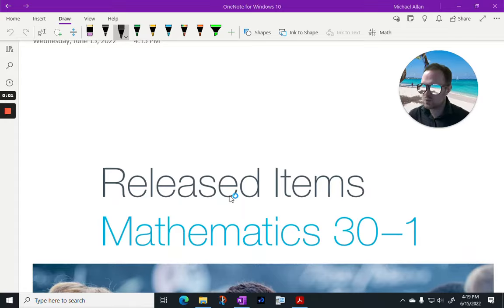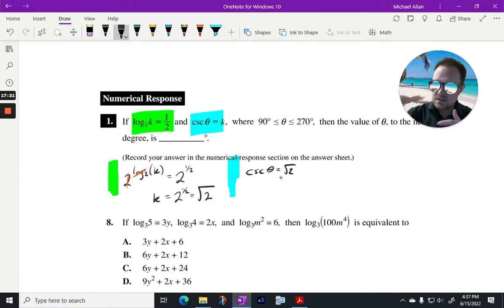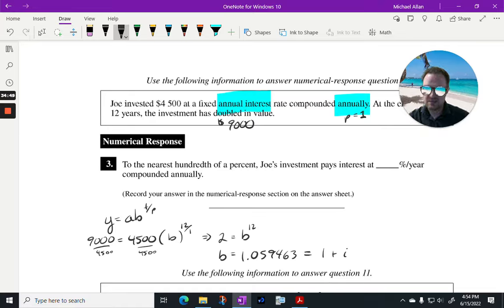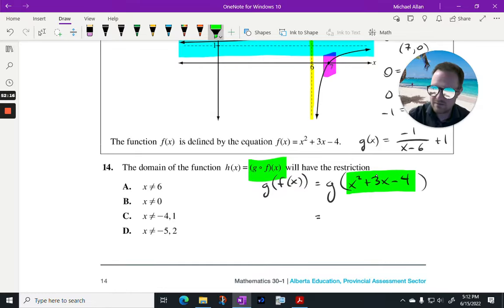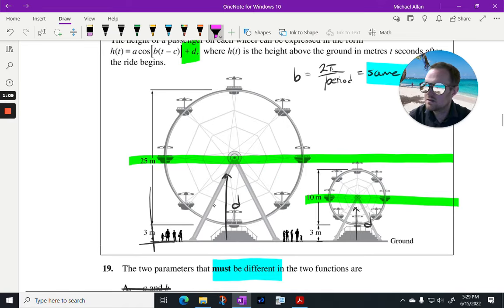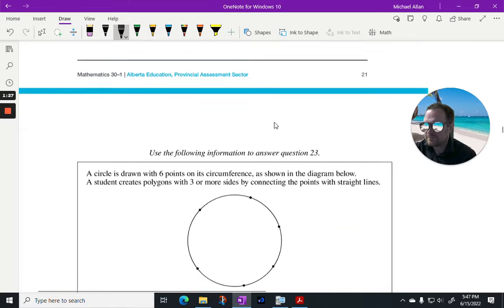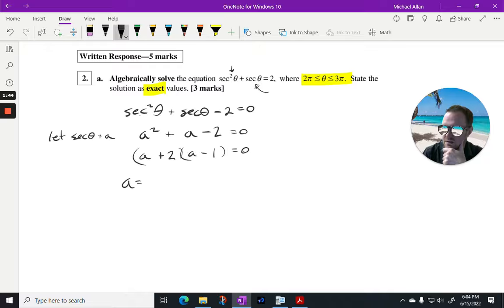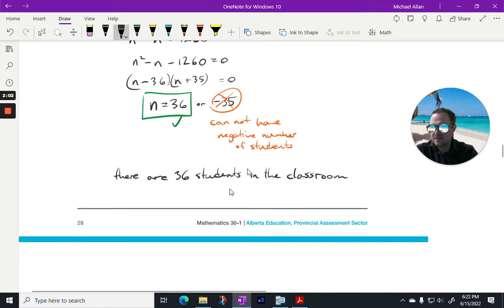Released 2019 Math 30-1 Diploma solutions